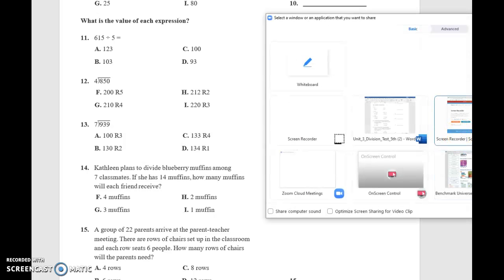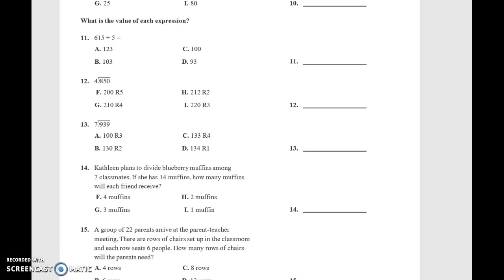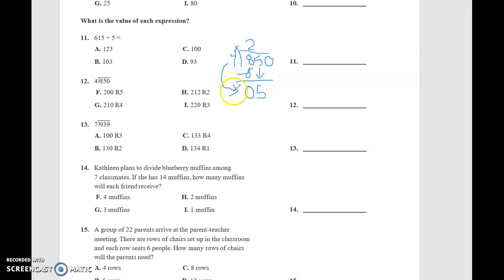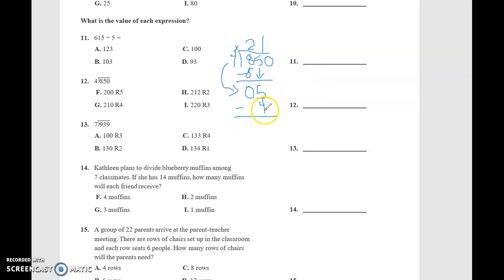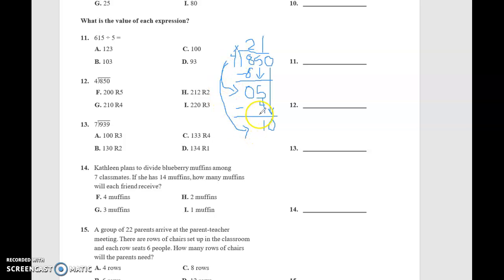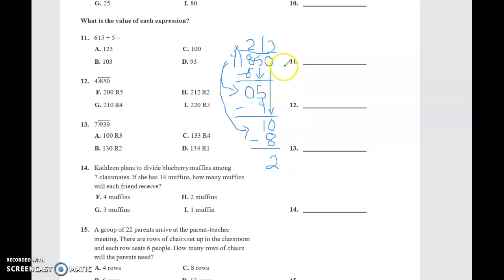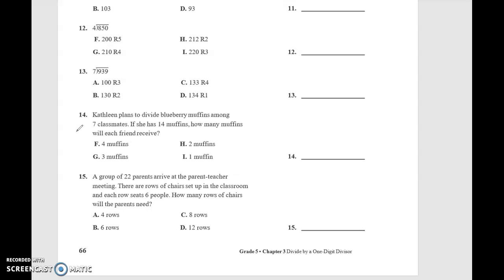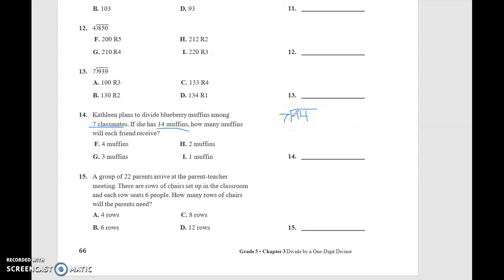division review 12/3